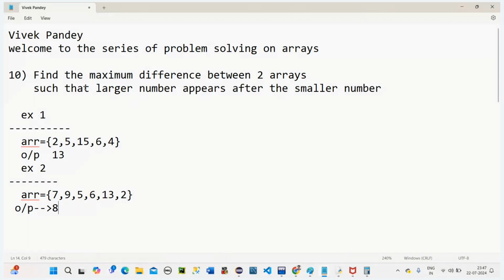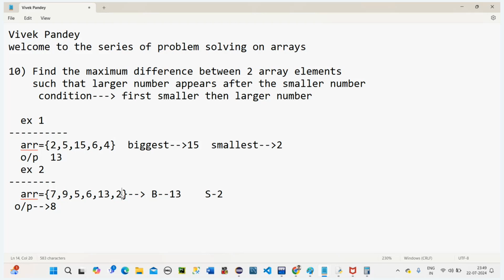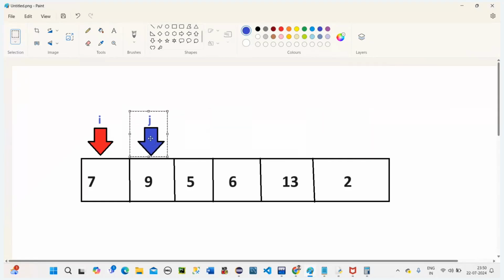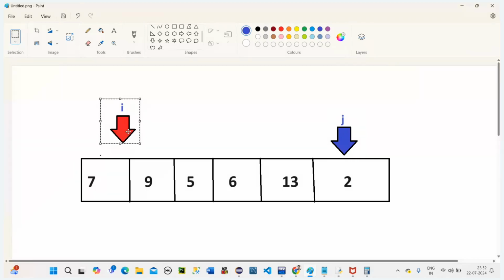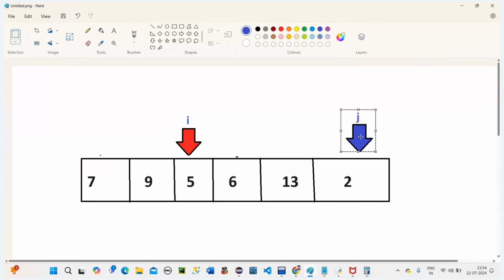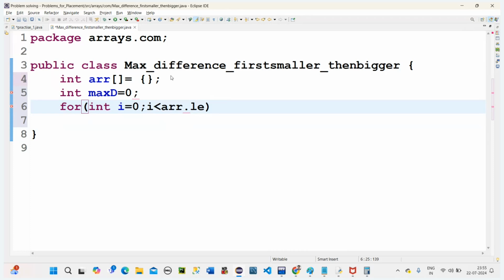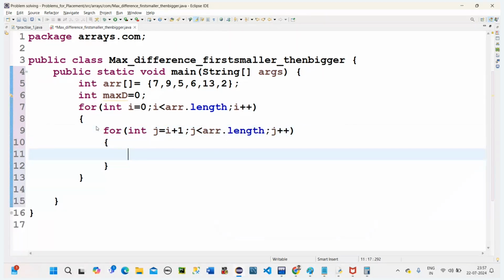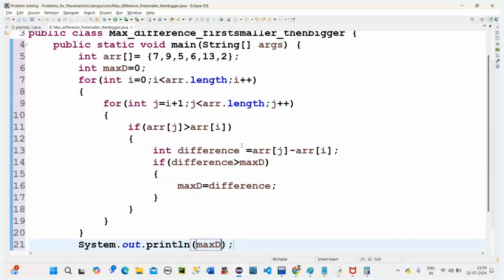10)Find the maximum difference between two array elements by vivek pandey